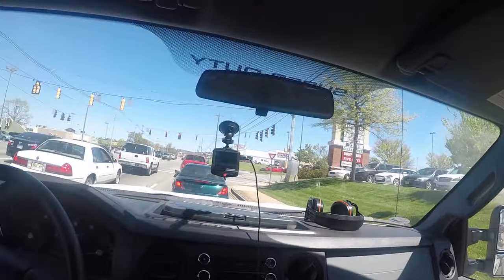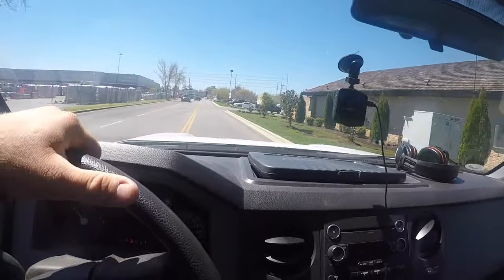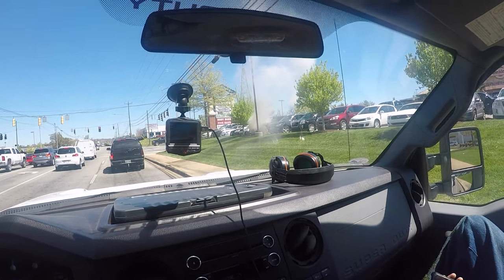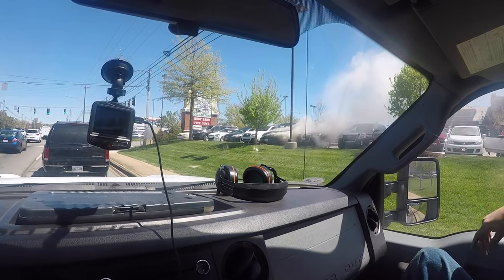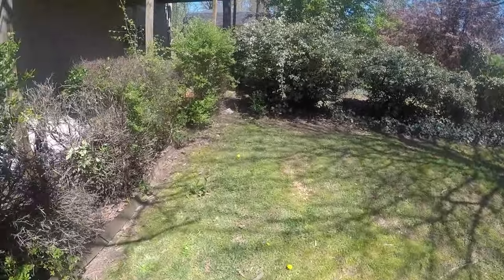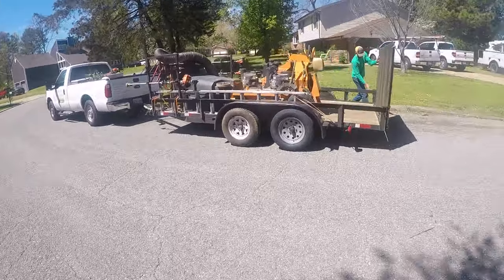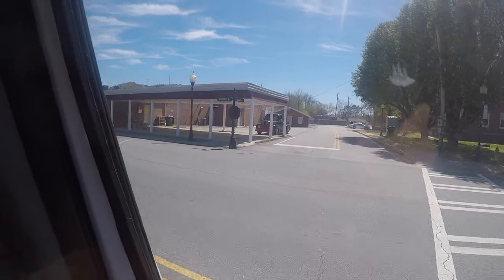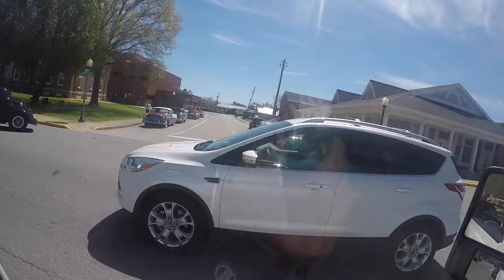CAR ON FIRE!!!!!! & MORE MOWING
More mowing commercial & residential and a car on fire we saw today.